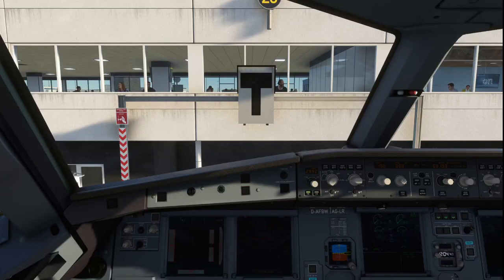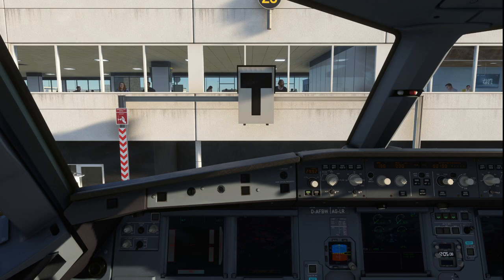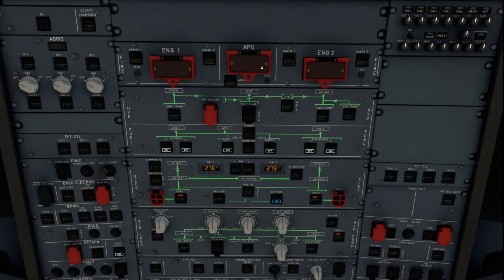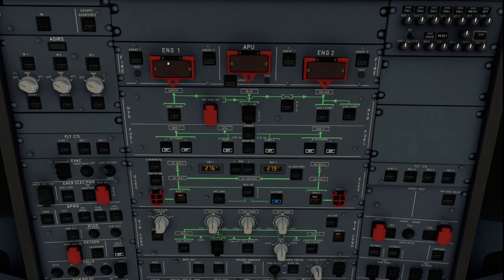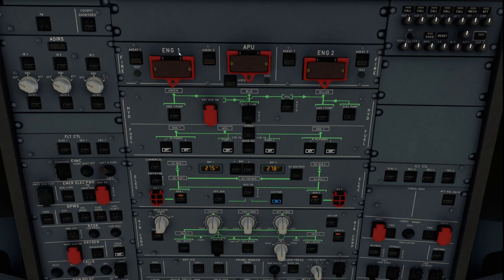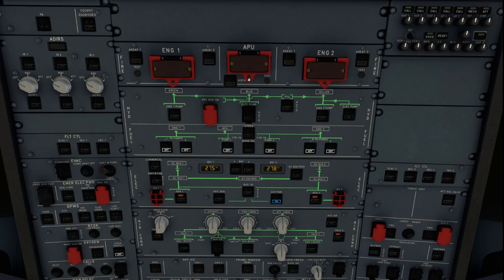AIRBUS A320 | FIRE TEST BEGINNERS TUTORIAL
In this video i will teach you how to perform  Fire Tests for Engine 1, Engine 2, APU and Cargo Smoke in the Airbus A320NX. This tutorial will also work with the Airbus A330.